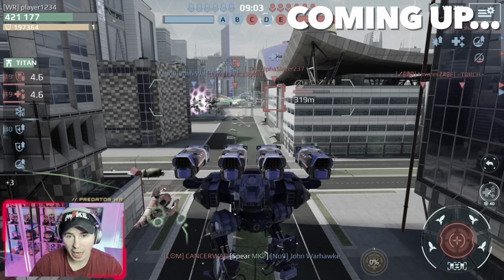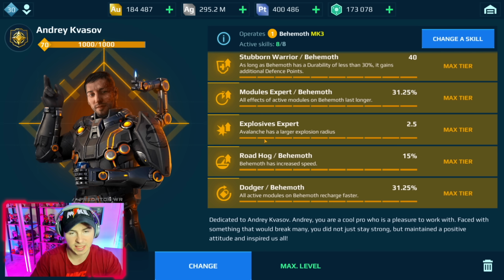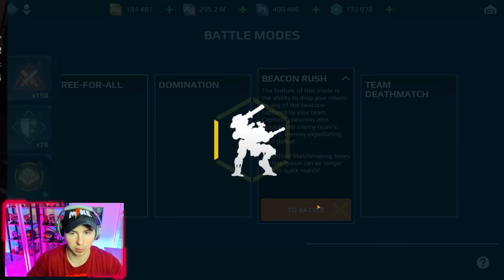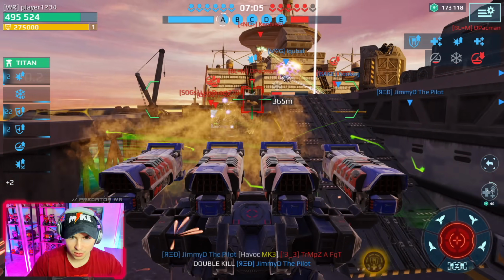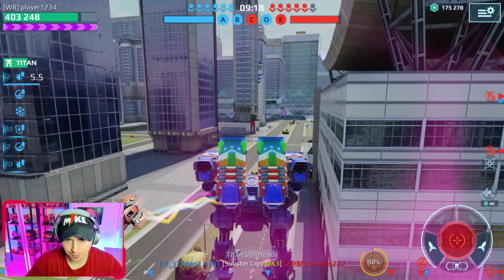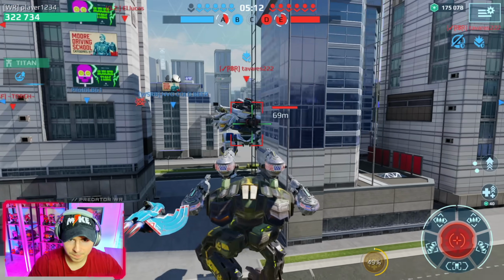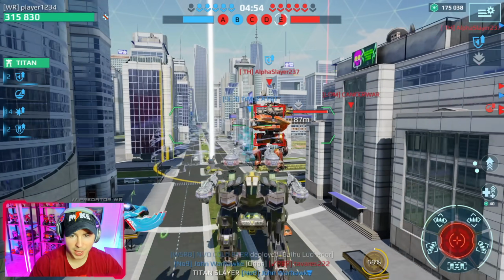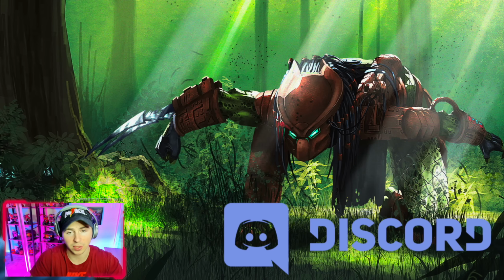This Is BY FAR The Best Counter To Annoying Anglers... They Don't Stand A Chance | War Robots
This is the best angler build. I have been looking for different angler builds since the Angler became meta, but the biggest problem is that if you can kill 1 angler, your robot will likely be crippled after the encounter. This behemoth build destroys the angler from distance and you dont have to take any damage. The REAL ANGLER KILLER 🔥

0:00 Intros
0:14 The Real Angler Killer
1:05 Behemoth Smokes Enemy Anglers - Game 1
5:02 Perfect Way To Destroy Anglers - Game 2
12:40 END Wrap Up